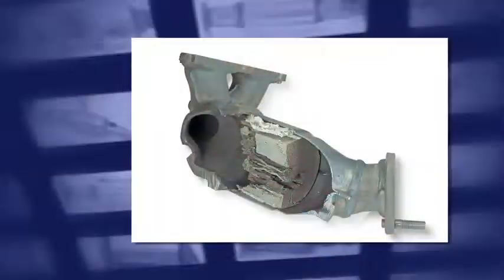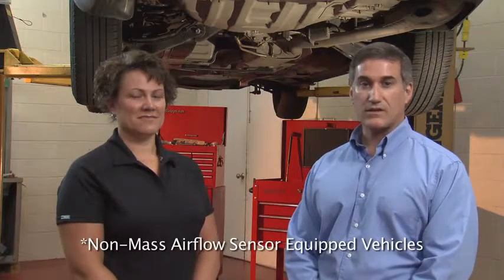Why Catalytic Converters Fail Walker Exhaust Video Series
Installation and repair how to video. Car and truck repair and maintenance. Product information guide.